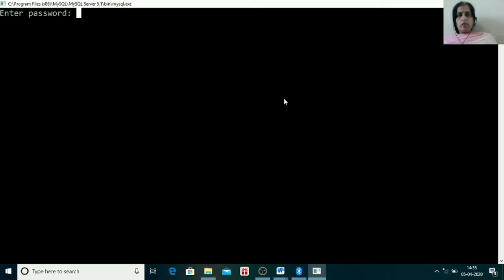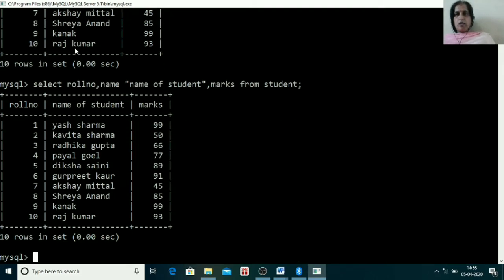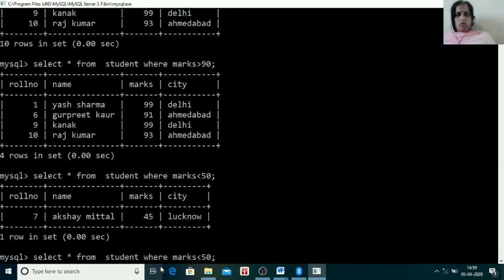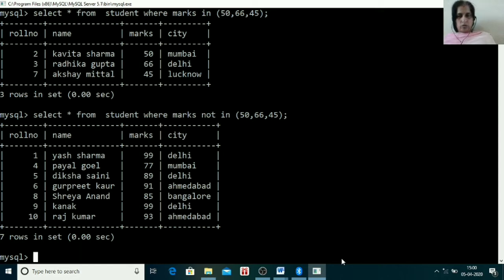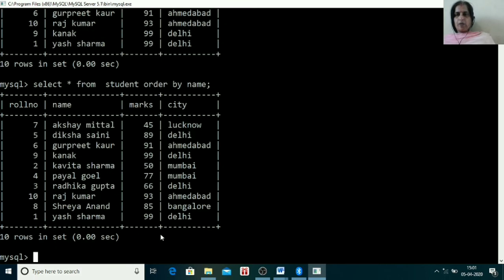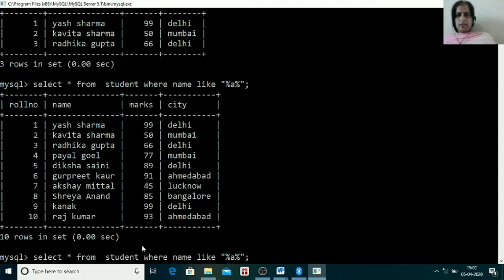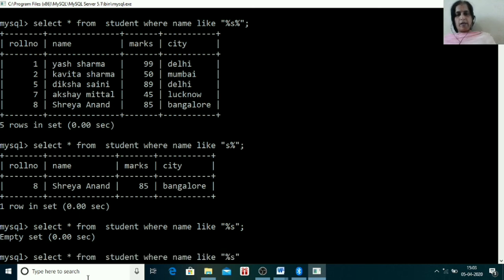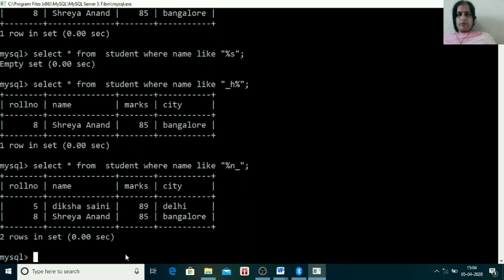SQL QUERIES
Structured query language - Queries